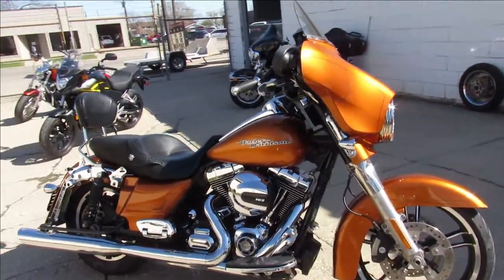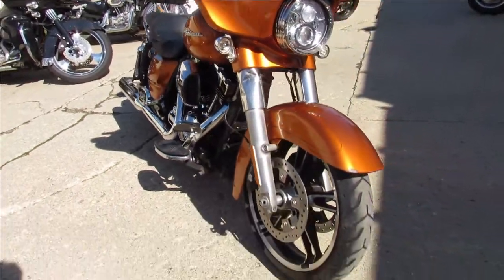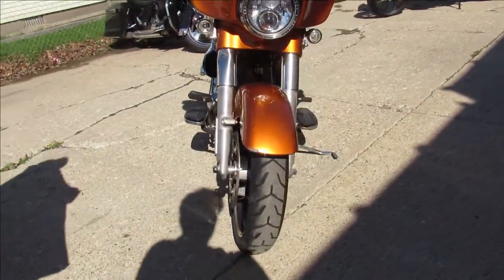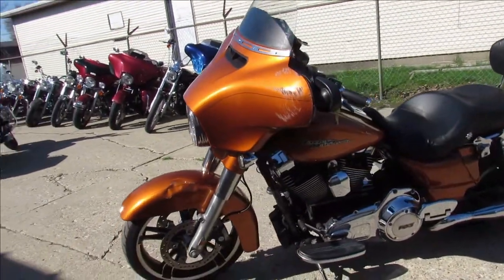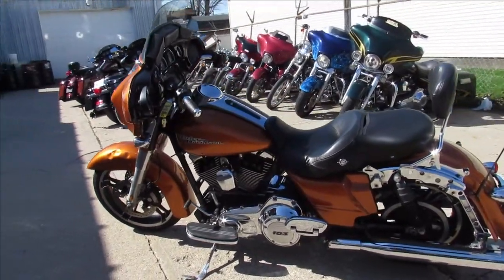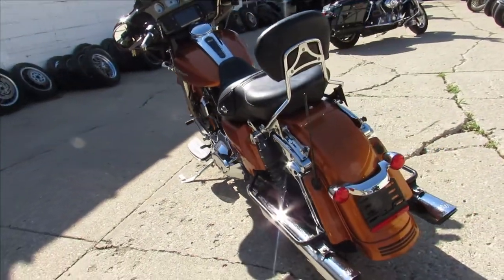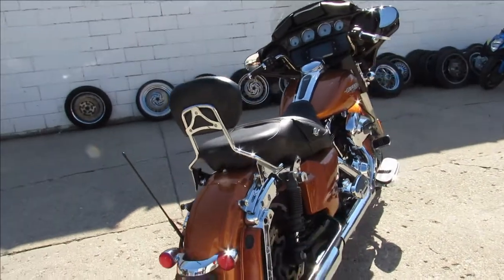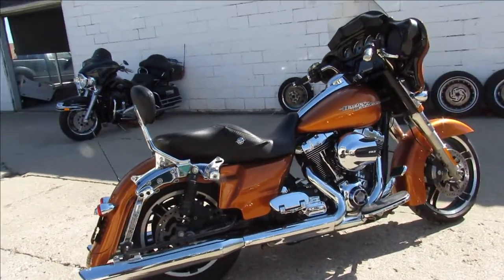2014 HARLEY DAVIDSON STREET GLIDE SPECIAL